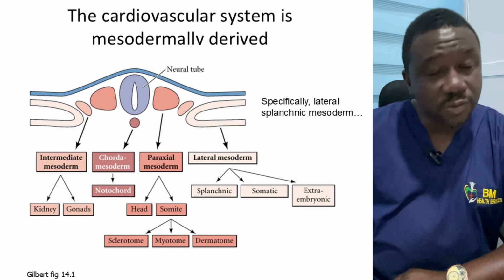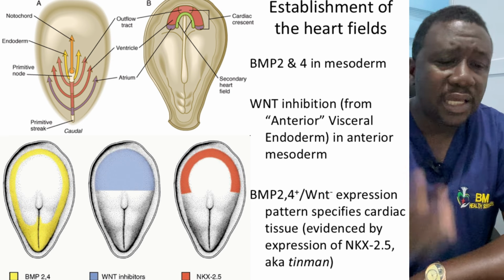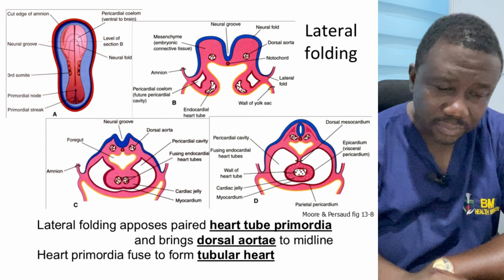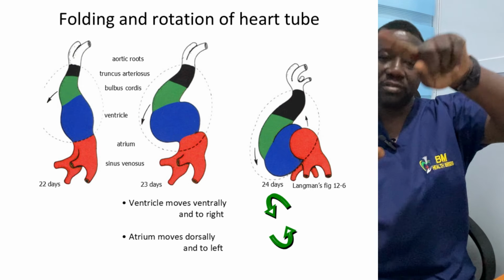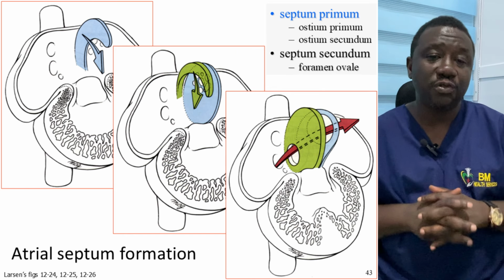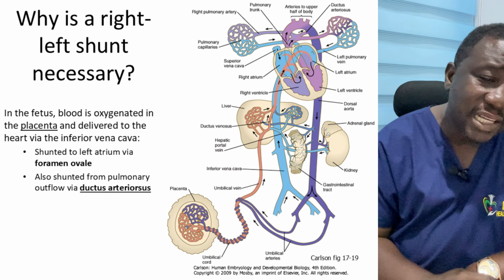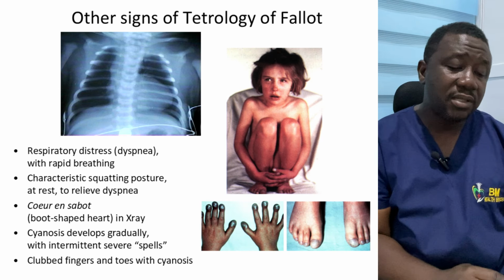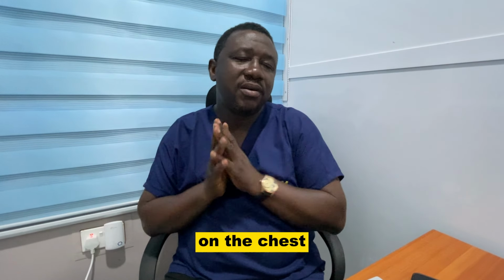How Does The Heart Form In Babies?(Cardiovascular System Week 3–8 Lecture)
This video, “Embryology: Cardiovascular System Development (Heart Formation Week 3–8)”, simplifies how the heart and major blood vessels form — from the cardiogenic field to septation, outflow tract development, aortic arch changes, vascular formation, and congenital anomalies.

Perfect for medical students, nursing students, anatomy learners, and exam revision.

💡 What You Will Learn (Based on the Slides):

Origin of the cardiovascular system (lateral splanchnic mesoderm)

Formation of the cardiogenic field

Heart tube formation, folding & looping

Development of atria, ventricles, valves & septation

Formation of AV cushions and clinical defects

Outflow tract partitioning & conotruncal anomalies

Aortic arch development & transformations

Blood vessel formation (vitelline, umbilical & cardinal veins)

ASD, VSD

Persistent truncus arteriosus

Transposition of great vessels

Aortic arch anomalies

Coarctation of the aorta

🎓 Who This Lecture Helps

Medical, nursing & PA students

Anatomy & embryology students

Exam preparation for MBBS / Nursing / Allied Health

Anyone studying heart development or fetal circulation

Boatemah Studios Health and Fertility offers weekly lectures on:

Embryology

Reproductive System

Fertility & Pregnancy

Gross Anatomy

Medical Exam Revision